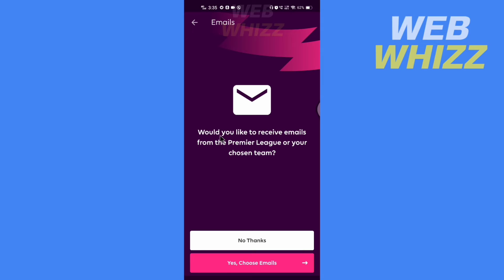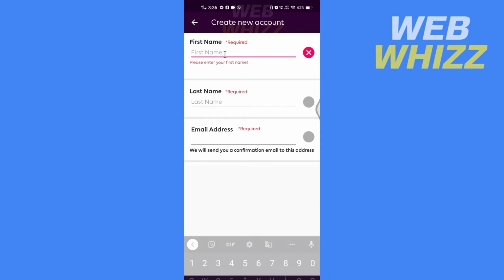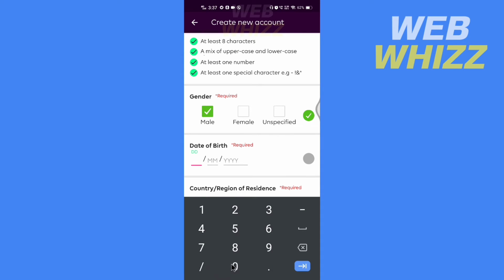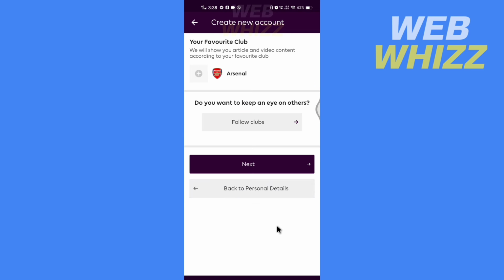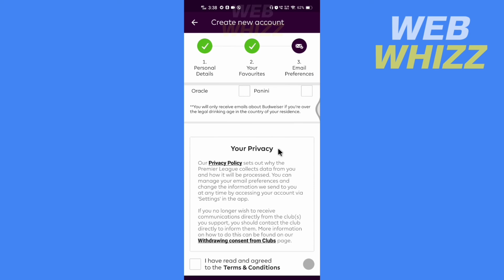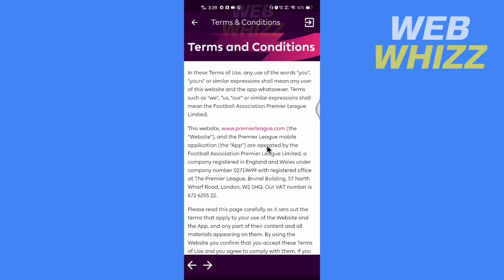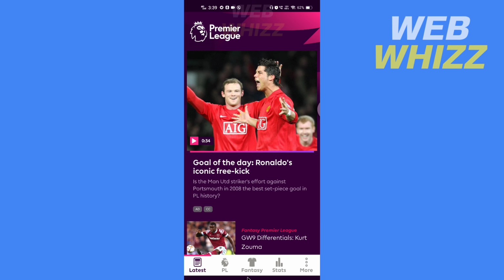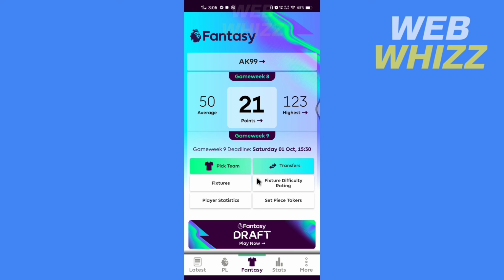How to Create Premier League Account 2026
How to Create Premier League Account